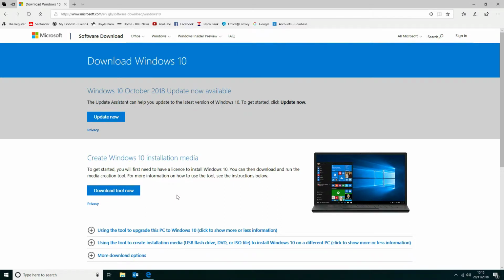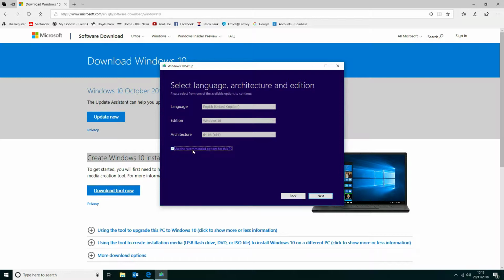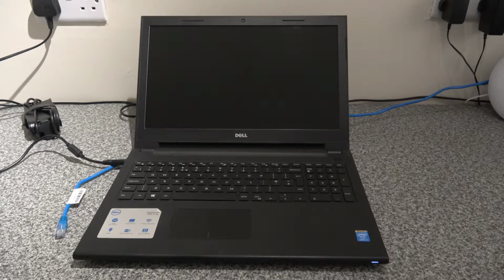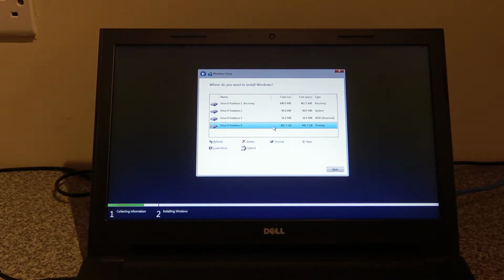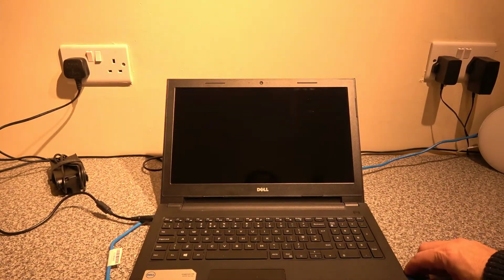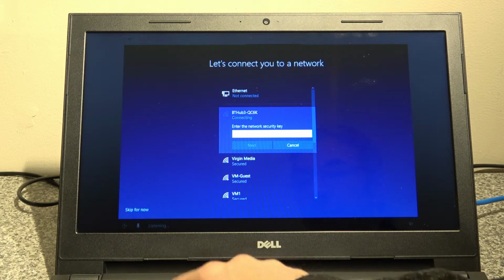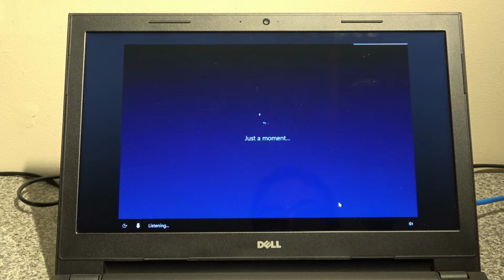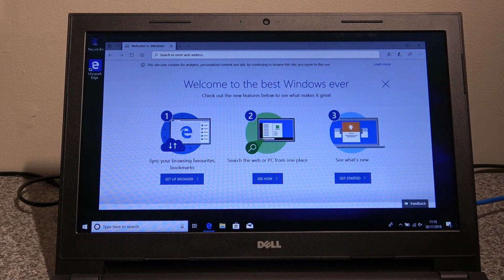How to install Windows 10 from a USB flash drive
We walk you through the step by step process of creating the Windows 10 media on a USB flash drive and then the installation onto your PC or laptop. If you need to install a fresh copy of Windows 10, this is the guide that will get you up and running in no time.